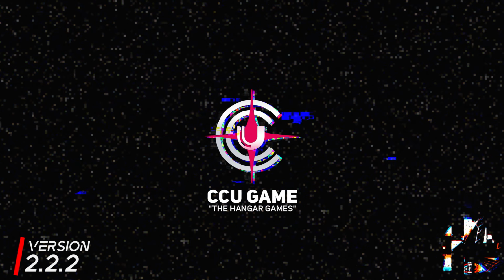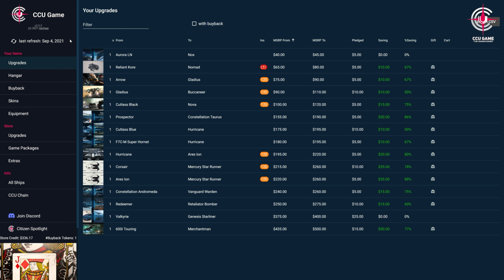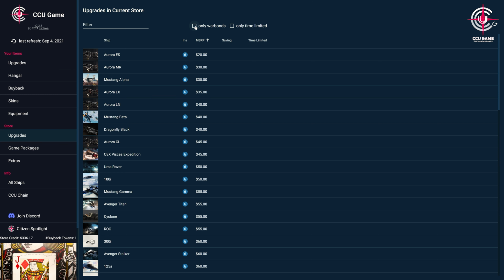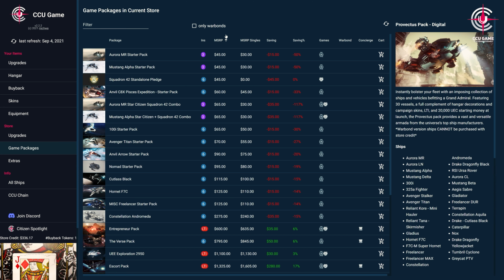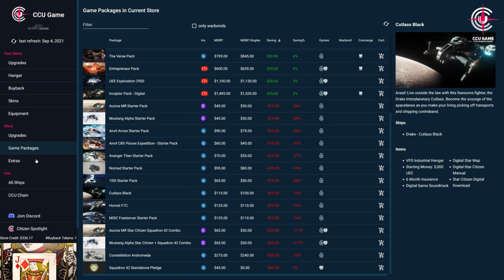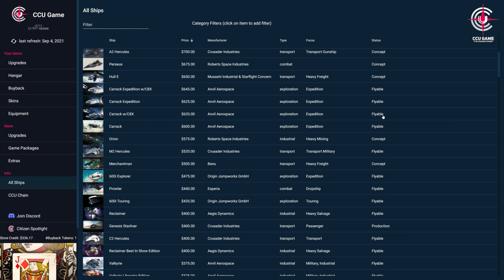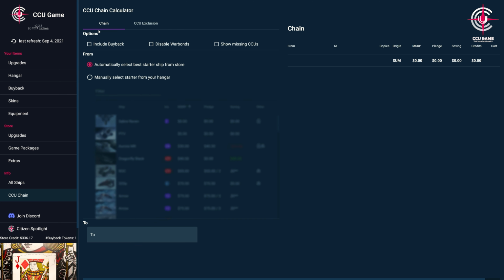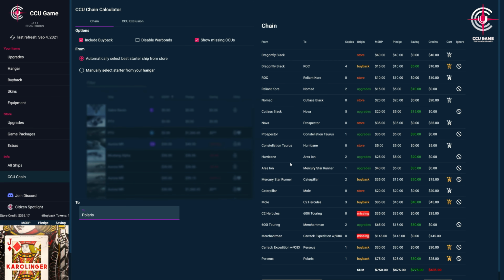Star Citizen Guide [4K] CCU Game 2.0 Addon, Calculate Max CCU upgrade chains automatically | Free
With the version of the free CCU Game Add-on for all common browsers, we get the new feature to automatically calculate the cheapest upgrades, taking our own hangar, buyback and more into account! A real game changer :)

So you automatically know which upgrades are worthwhile and still have the full scope of the other extensive functions of the add-on.
Your data is safe because nothing is saved or transmitted.

Many thanks to Rischwa for this great help!

Have a look at our regular Twitch Streams for Star Citizen & more.

with the code "Karolinger" saves you € 5 on purchases of € 100 or more

Do you want to buy ships that are not currently available in the PledgeStore?

Are you looking for a Star Citizen Community, have a question or are you looking for an organization? Are you looking for a loadout proposal?

Processor Ryzen 9 5900x
MSI RTX3090 graphics card
CPU AiO Artic Liquid Freezer
Housing fractal
RAM G.Skill
Mainboard Gaming-X
Power supply Thermalthake PF1 850w
Screen 2 Asus ROG UWQHD
Screen 1 Asus ROG 4K
Hotas setup
Roccat BurstPro mouse
Mouse pad
Roccat Vulcan Pro keyboard
Micro Blue Yeti X
Sennheiser HD599 headphones
Gaming armchair

0:00 start
0:05 Version 2 of the CCU Game Browser Addon "The Hangar Games"
0:33 All basic functions & information, your hangar including buyback with filter and search
3:25 All offers directly from the PledgeStore, clearly laid out and with a search function
5:12 The automatic calculation for upgrade chains, save as much as possible!
07:03 Conclusion & The best Patreons & XXL monthly giveaways